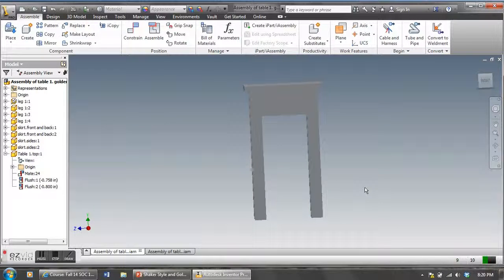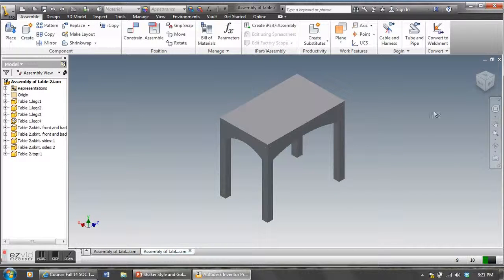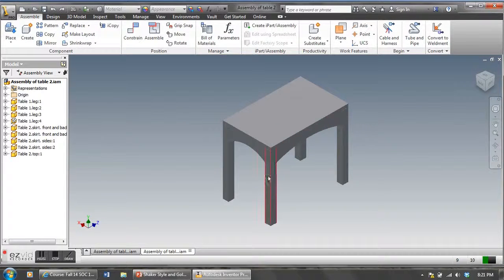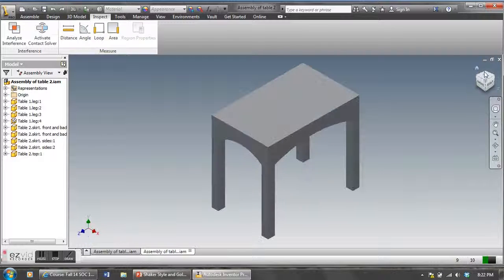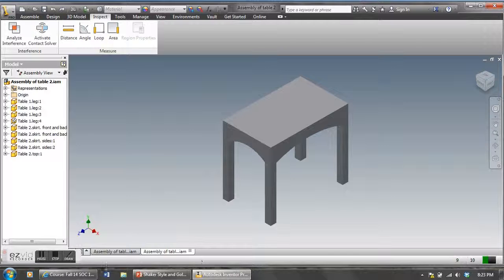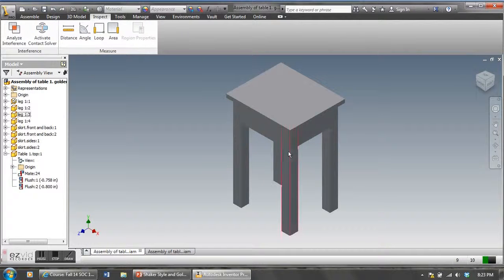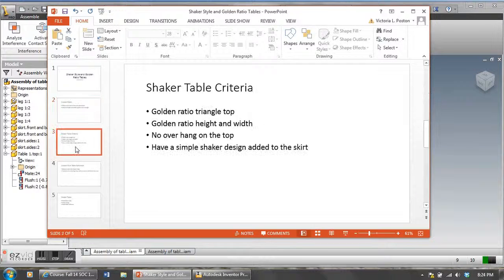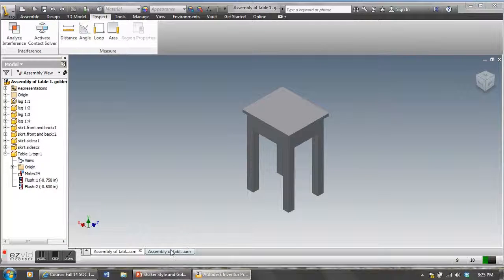My Ezvid Video